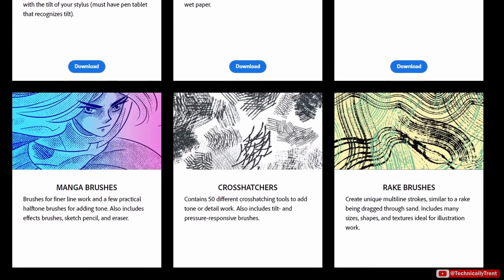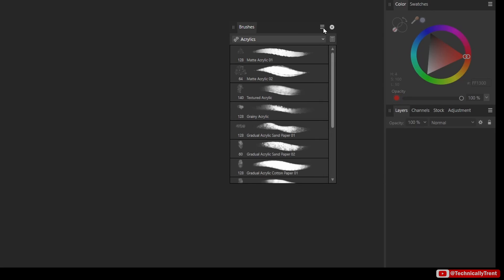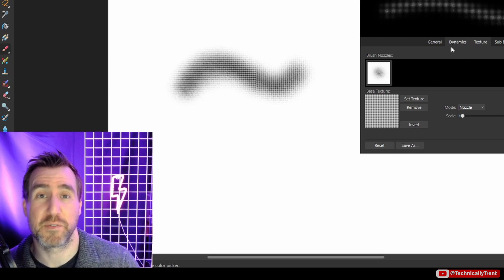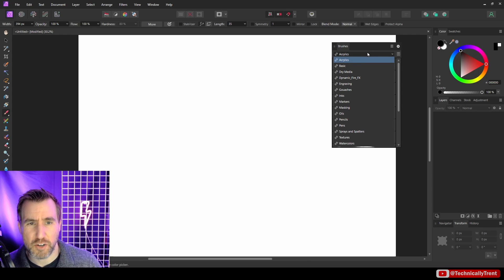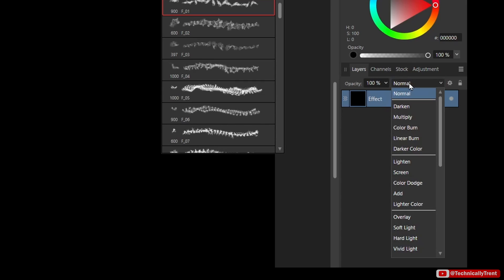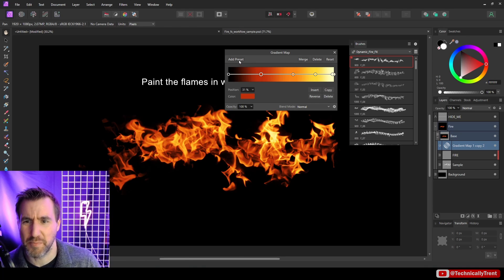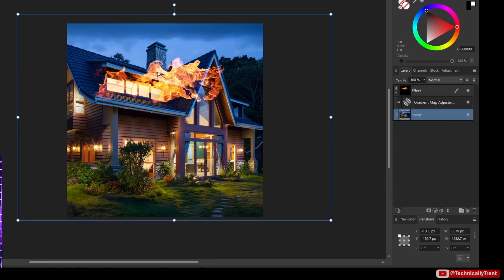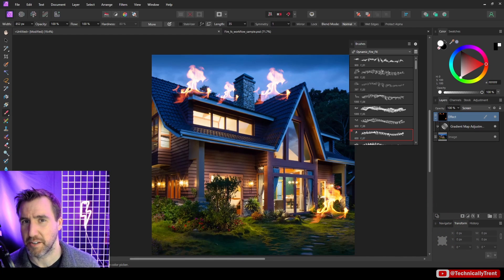How to Load Photoshop Brushes into Affinity Photo and Designer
✅Affinity Brushes

Loading Photoshop brushes into Affinity is pretty simple. But sometimes brushes have cool effects that require some extra steps. In this video, we’ll look at loading a simple Photoshop brush and a more complex brush into Affinity Photo.

CONTENTS
00:00 Intro
00:25 Simple Brush
02:04 Effects Brush